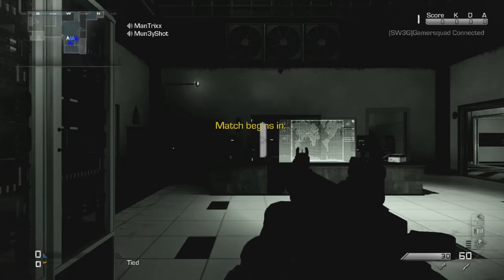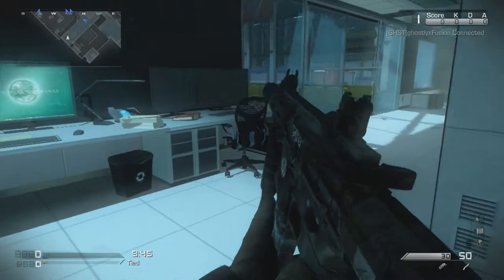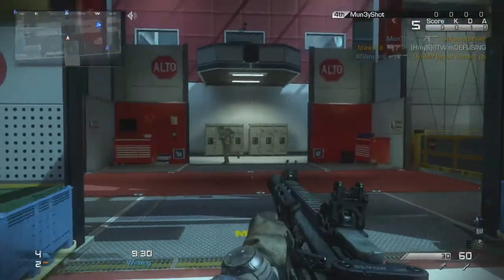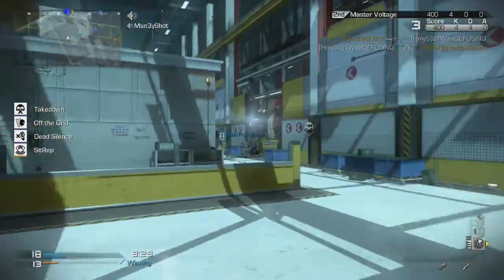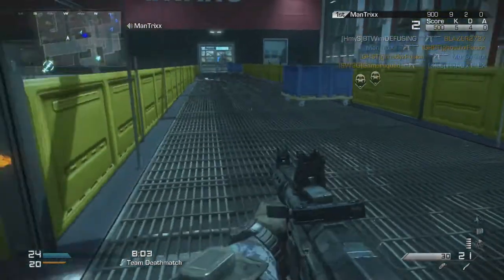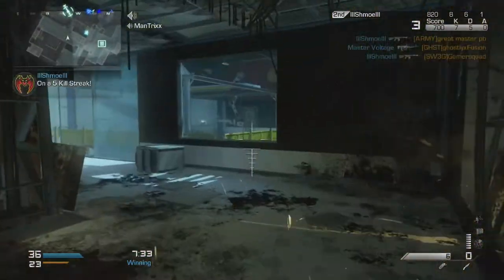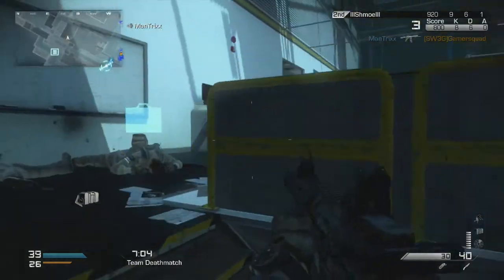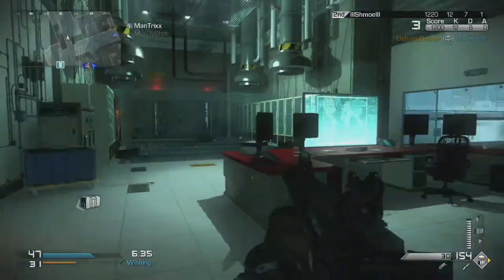Cod Ghosts - Leaked DLC Multiplayer Maps